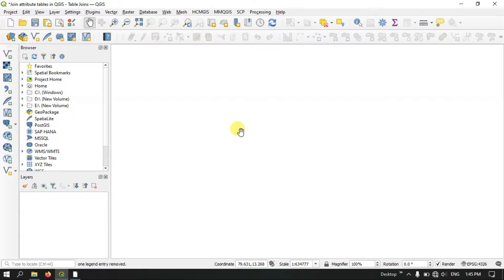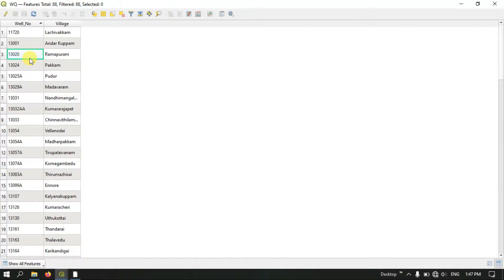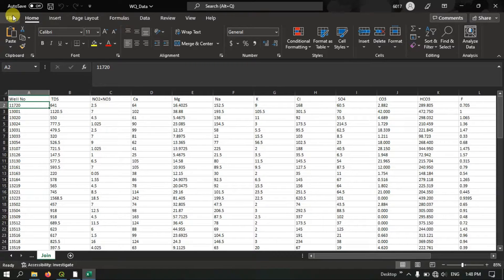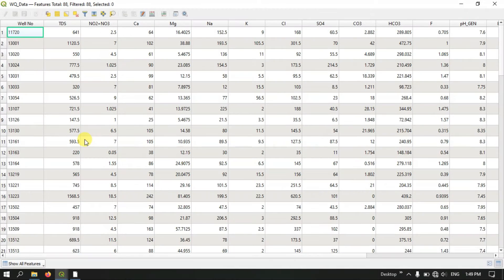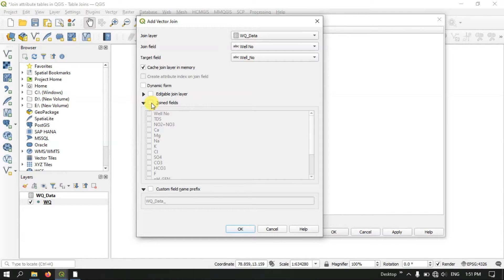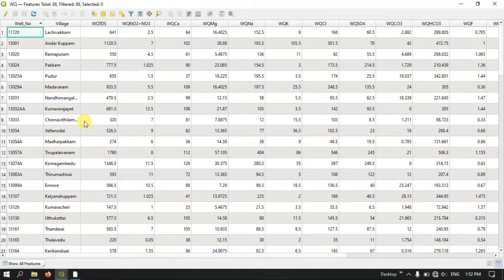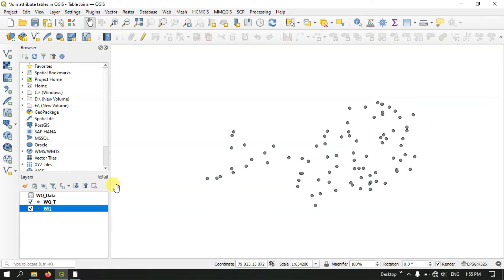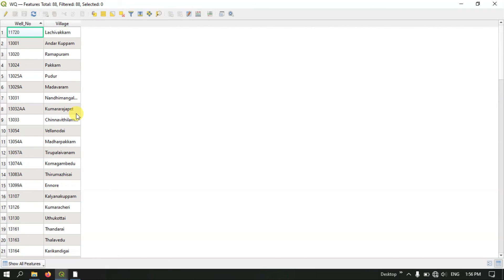QGIS Tutorials 32: Join Excel data to attribute table in QGIS | Beginners | QGIS 3.22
This is a special video tutorial series for absolute beginners in QGIS. In this video, you will learn how to join attribute table in QGIS. Through this method you can join excel / csv data with attribute table in qgis. These video tutorials are made using QGIS 3.22, the current latest version. @TerraSpatial